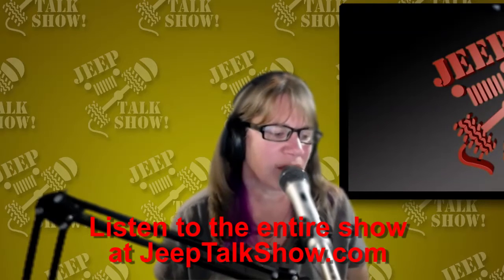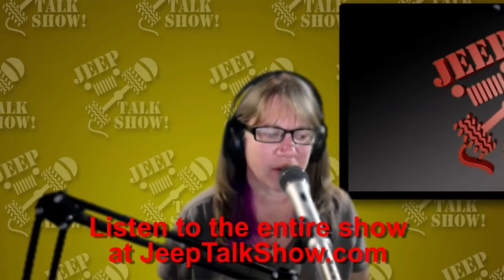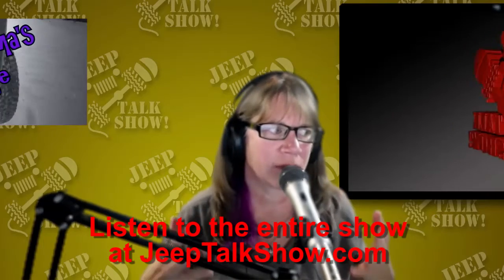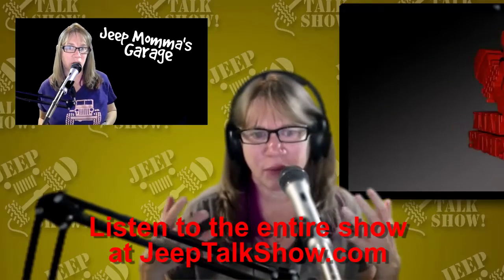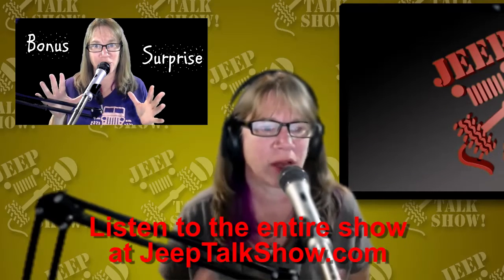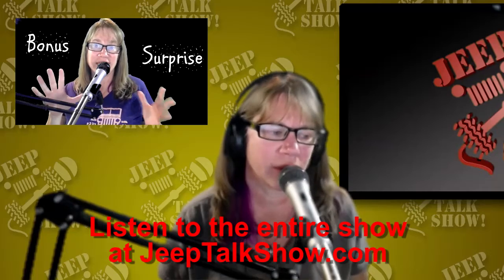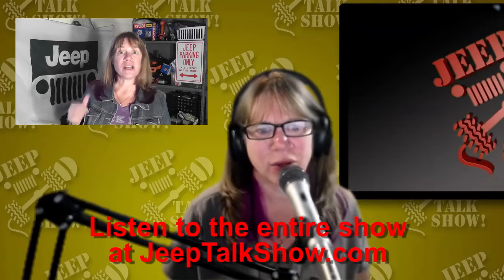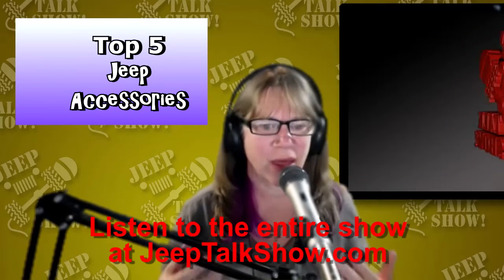Jeep talk Show Podcast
The JEEP TALK SHOW! is a podcast all about Jeeps by three Jeep owners. Come watch Tony, Josh and Tammy! Learn more about the Jeeps we all love.